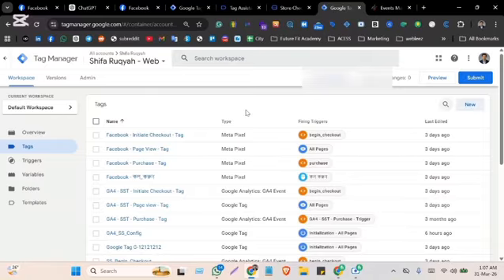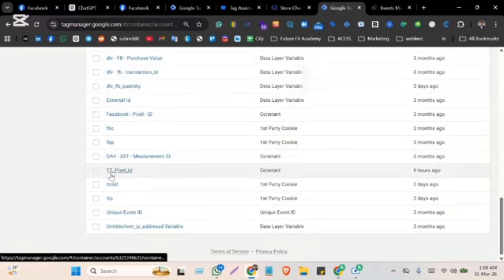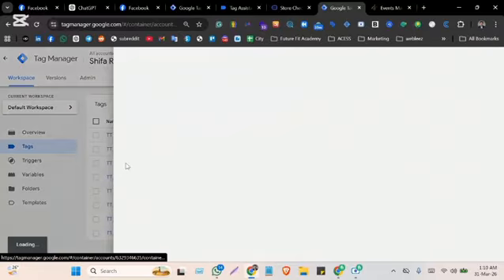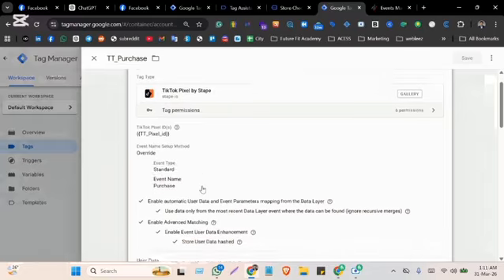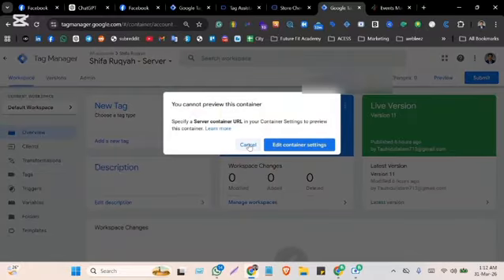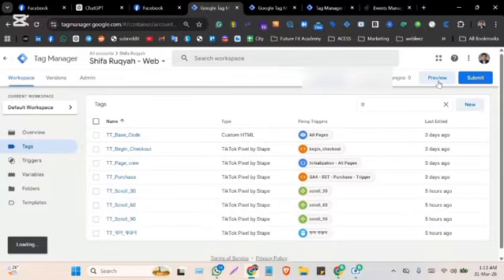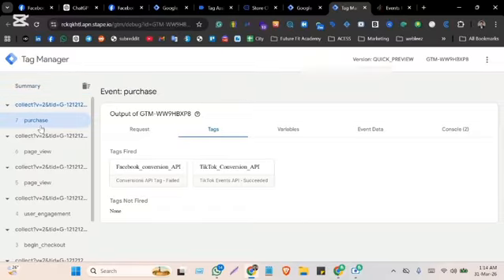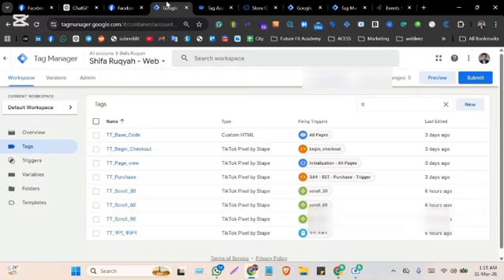How I Built a High-Accuracy TikTok Conversion API Tracking System (Browser + Server Side)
In this video, I walk you through how I set up a complete TikTok Conversion API system using both browser-side and server-side tracking.

I cover:
- Setting up Browser and Server GTM containers
- Using tag templates and sending first-party cookies like ttclid & ttp
- Passing recommended and additional event parameters for Page View, Checkout, and Purchase
- Tracking dynamic checkout data and multiple products
- Sending hashed user data for privacy compliance
- Extra events like 30%, 60%, and 90% scroll tracking to understand user behavior
- Testing to ensure all events fire correctly and data syncs with TikTok

If you want to optimize your TikTok ads and improve conversion tracking, this is the system you need.

Pro Tip: Don’t run ads blindly—track smartly and make your data work for you!